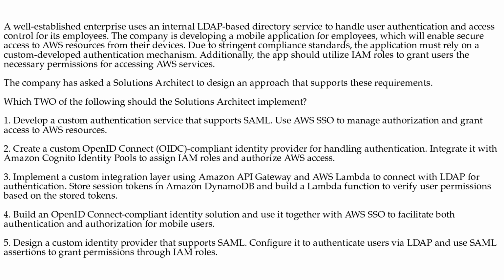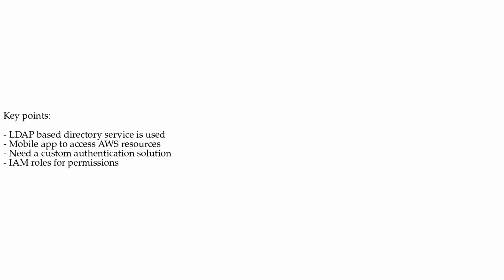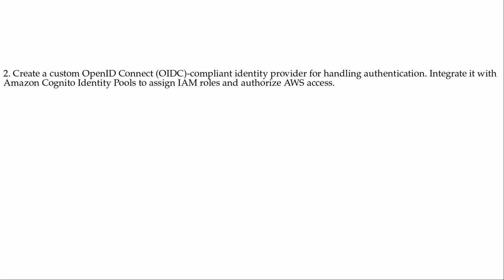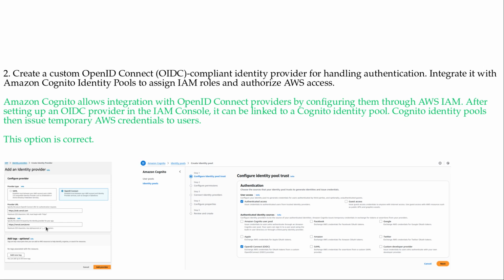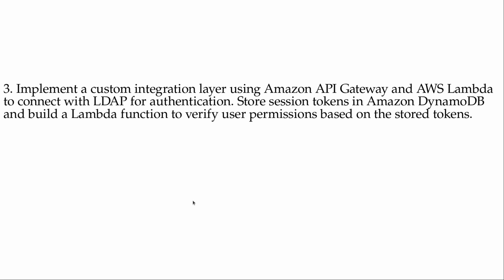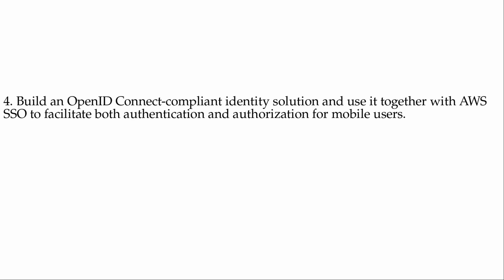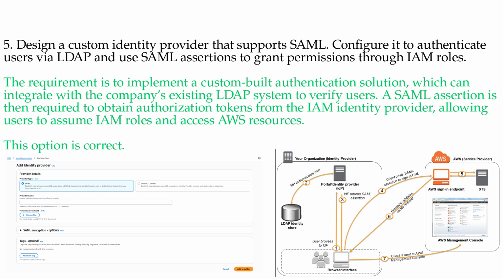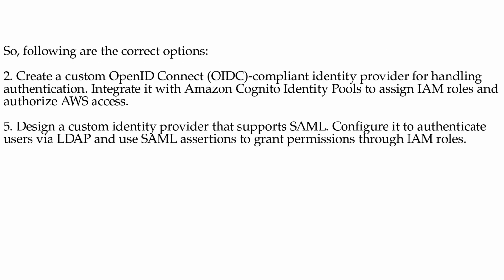Question 04 - AWS Certified Solutions Architect - Professional' Exam Series